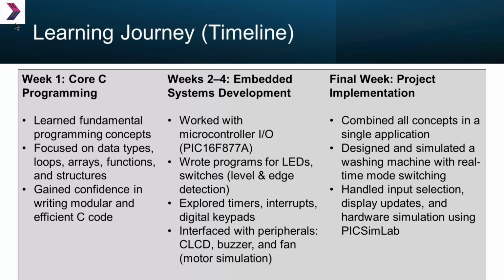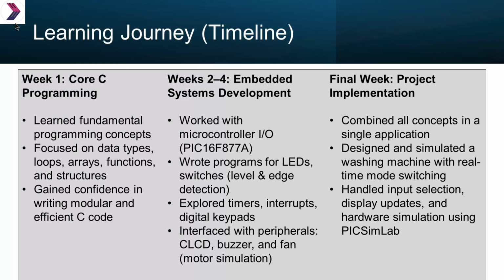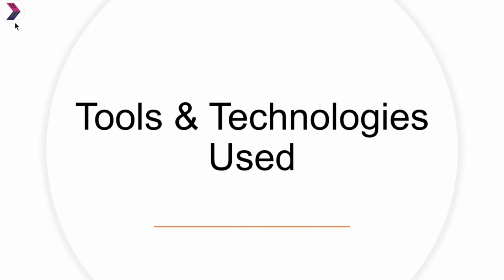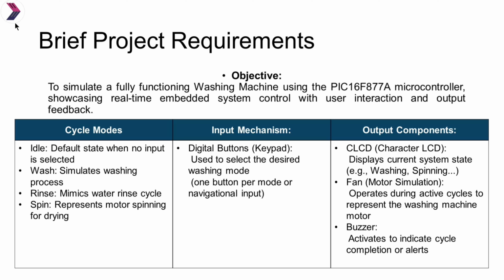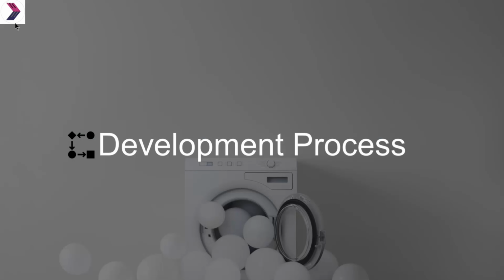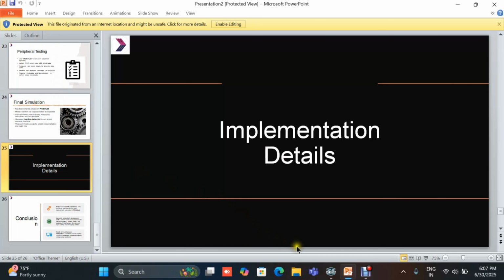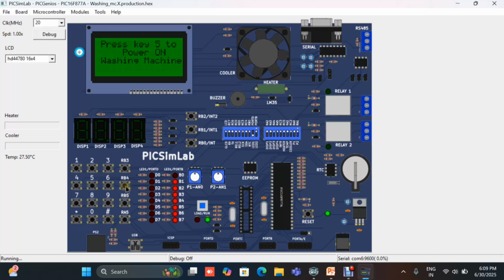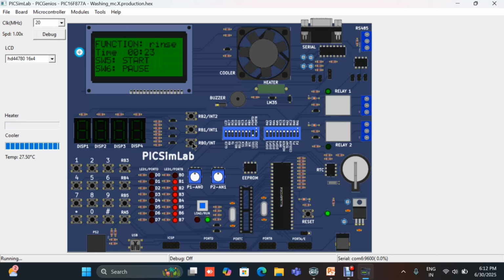Washing Machine Simulation Using PIC16F877A | Embedded Systems Project | Emertxe Internship.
In this video, I demonstrate a fully functional washing machine simulation built using the PIC16F877A microcontroller and simulated in PICSimLab. This project was developed as part of my embedded systems internship at Emertxe Information Technologies.

✅ Features:

Mode selection (Wash, Rinse, Spin, Idle)

Real-time CLCD status display

Fan motor simulation

Buzzer alert after cycle completion

Embedded C programming with MPLAB X

💡 Learn how I used timers, interrupts, GPIOs, and peripherals to bring this system to life — all without actual hardware!